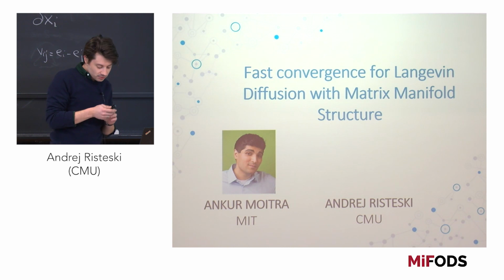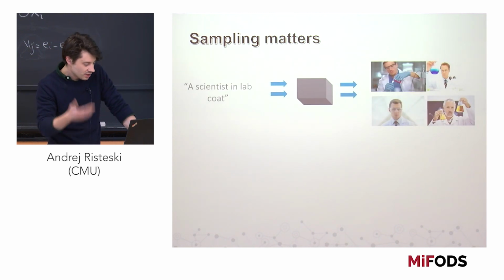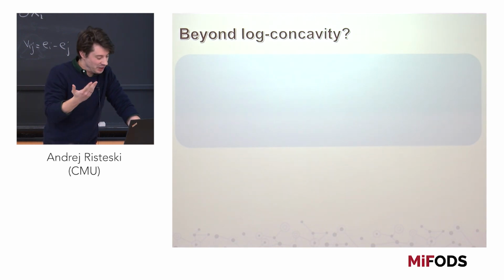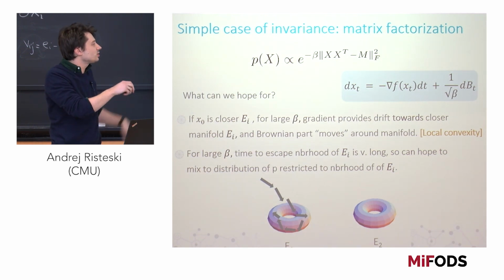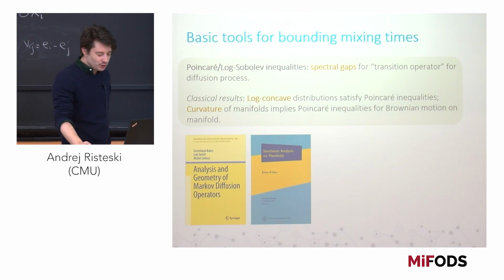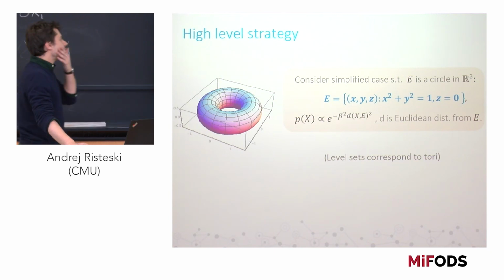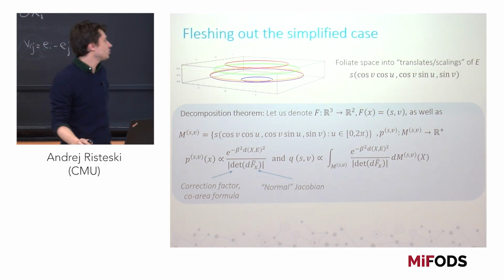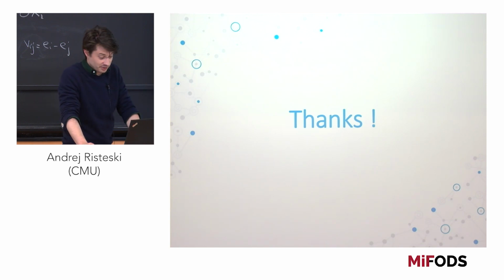Andrej Risteski (CMU) -- Fast convergence for Langevin diﬀusion with matrix manifold structure